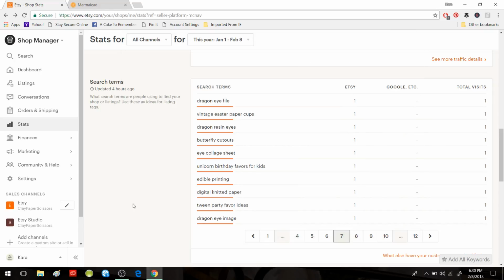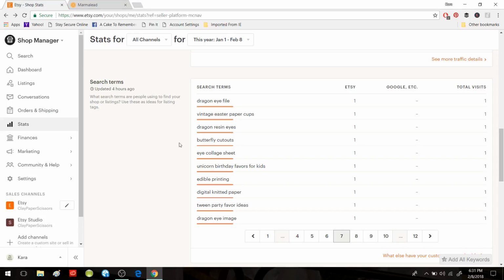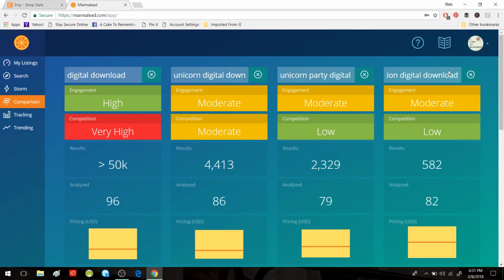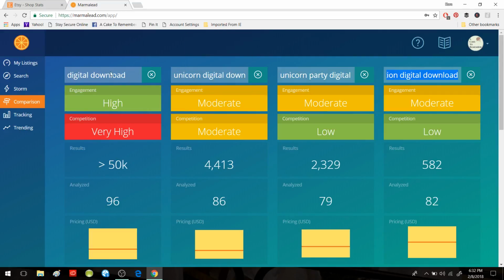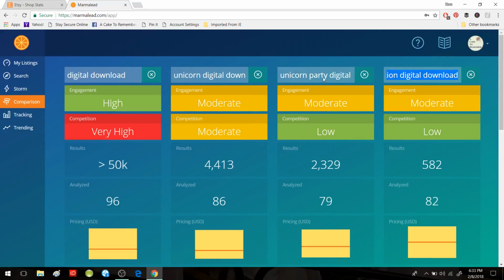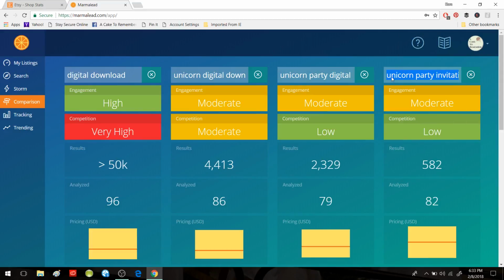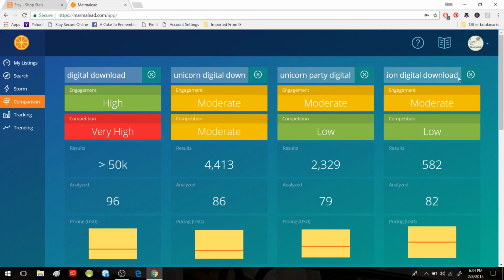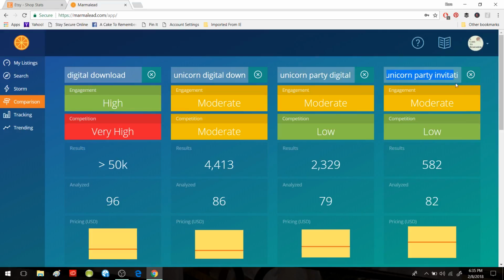Why you want to use long tail keywords in Etsy. Etsy SEO tutorials using Marmalead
Note: As of June 2018, Etsy has said that they DO NOT weigh the front of the title as more important that the rest of the title, it's all considered equal.

This shows how using one longtail keyword is better for eliminating competition in Etsy. And how you don't need to repeat those words again in your title in order to be found for the shorter combinations.

**CLASSES AND FREE HOME-BASED BUSINESS TOOLS, including my EShop Success Program, now on Teachable

**TEST TURTLE to 33777 TO GET NOTIFICATIONS ABOUT LIVES STARTING

**PRODUCTS THAT I USE IN MY ONLINE BUSINESS:
DYMO 4x6 LABEL PRINTER
DYMO LABELS
SHIPPING SCALE

Think Like a Freak
Steal Like an Artist
Show Your Work
Company of One
Time Management From The Inside Out
Organizing from the Inside Out
Influence: The Psychology of Persuasion
Pre-Suasion: A Revolutionary Way to Influence and Persuade
Thinking Fast and Slow